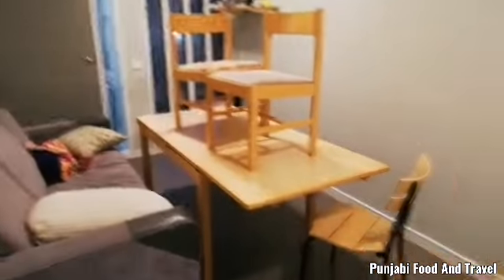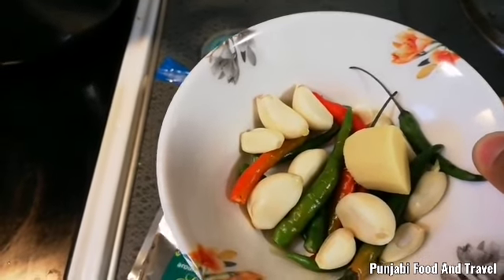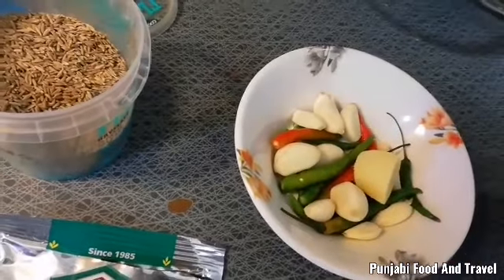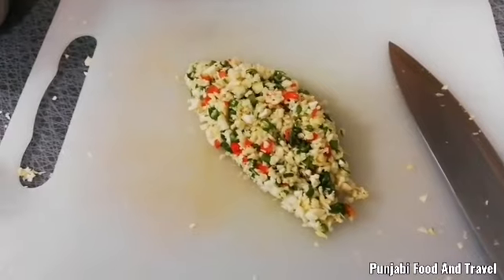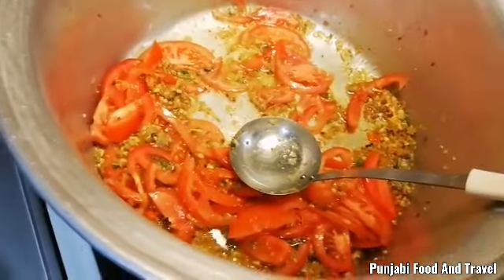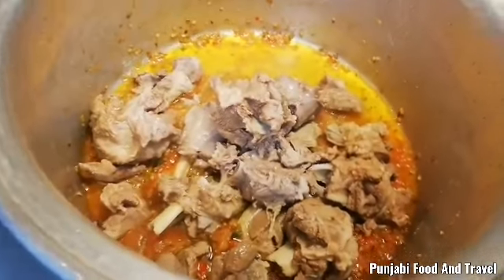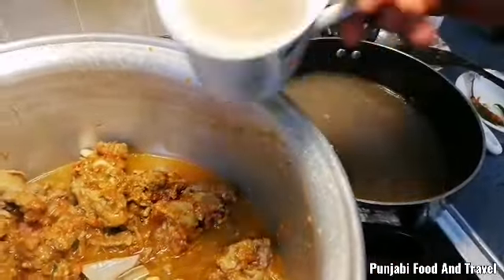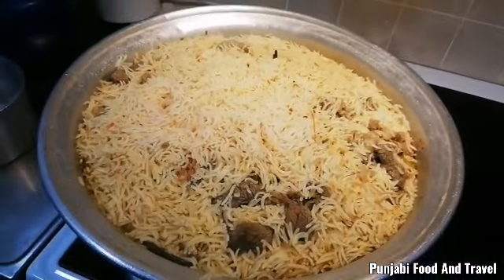Sweden Student Iftar Party | Mutton Pulao | Ramdan Special Recipes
Punjabi Food And Travel.

In this Channel I share various kind of dishes, recipes in my style which is very simple to make with ingredients available at home and can be easily understood so that anyone and everyone can make it. I make Pakistani, Indian, Chinese, Swidish , Delhi style, Mughlai, Sweets, bakery items and various other cuisines.